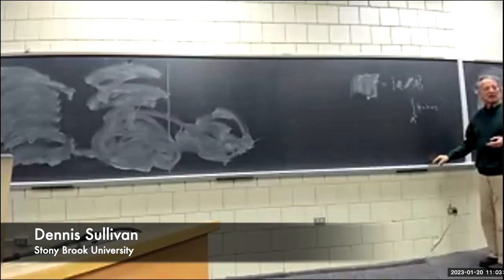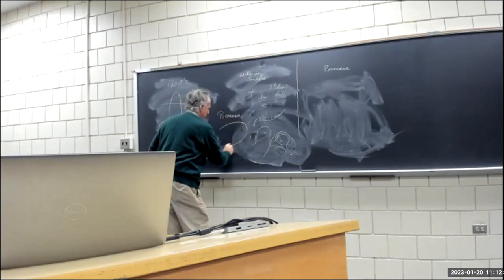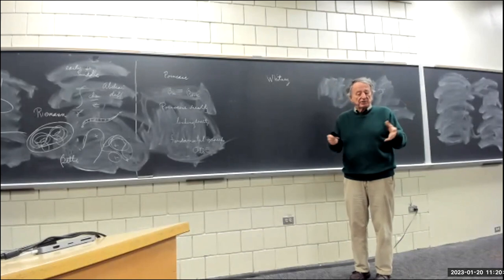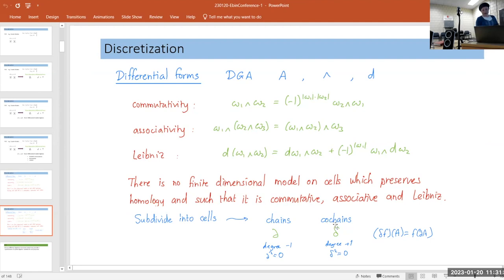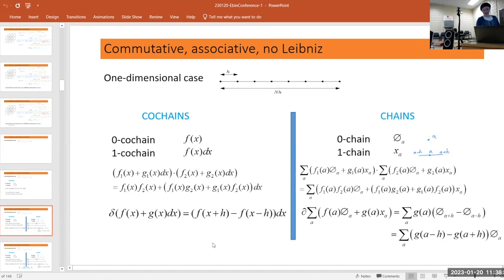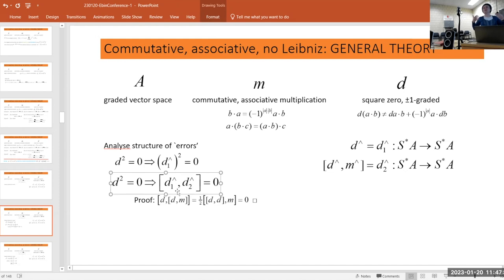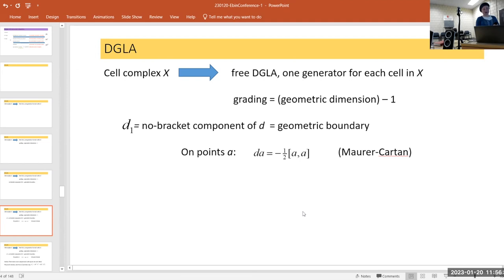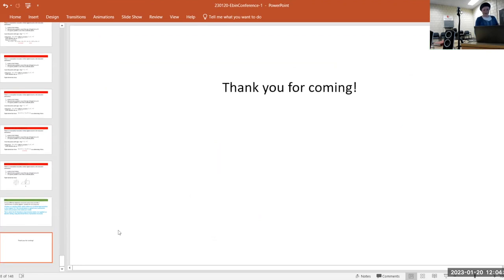Combinatorial Approximations to the Continuum for Fluid Computation - Ruth Lawrence-Naimark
Workshop on Geometry and Analysis of Fluid Flows with a Special Tribute to David Ebin
January 2023

0:00 Dennis Sullivan, Stony Brook University
20:18 Ruth Lawrence-Naimark, Hebrew University of Jerusalem